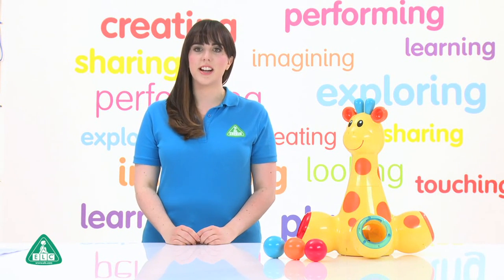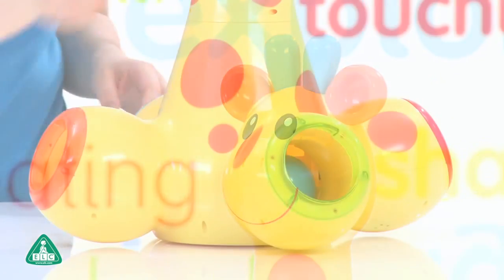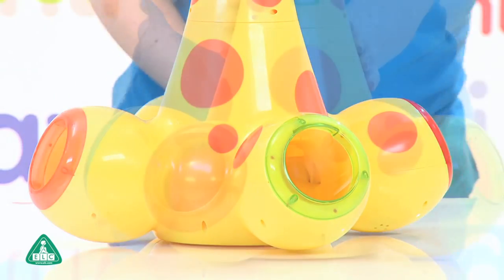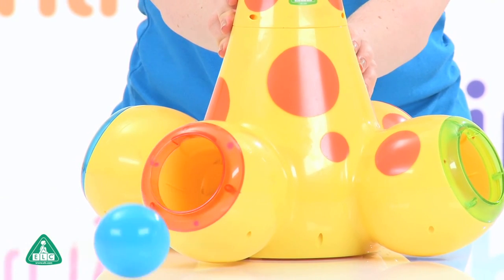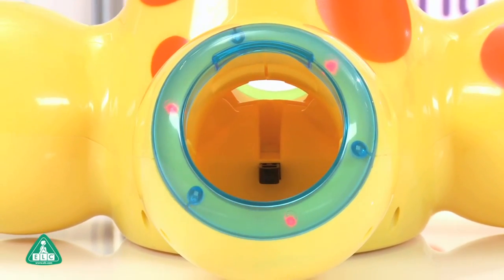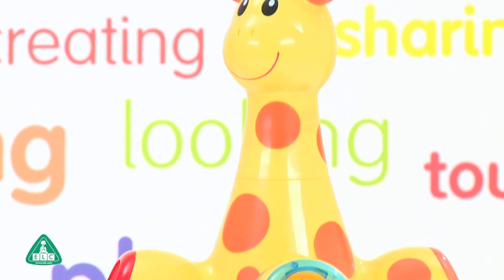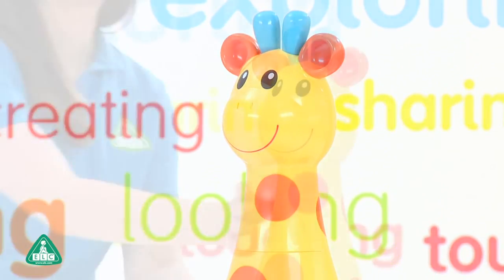Early Learning Centre Drop and Pop Giraffe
This Drop and Pop Giraffe from the Early Learning Centre will stimulate your child's senses with lights and sounds and strengthen little legs as they run around after the colourful balls. Simply drop the six colourful balls into the friendly giraffe's head and watch as they magically pop out at his feet! Quickly run and catch them while the music plays and the lights flash and drop them in again! The Drop and Pop Giraffe will provide endless fun for your child and when playtime is over, the head is detachable for easy storage.